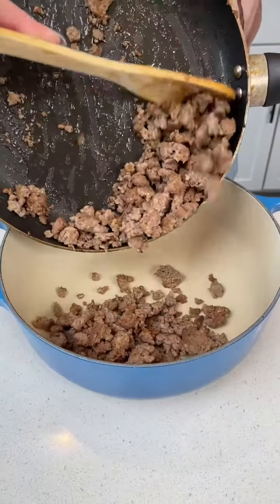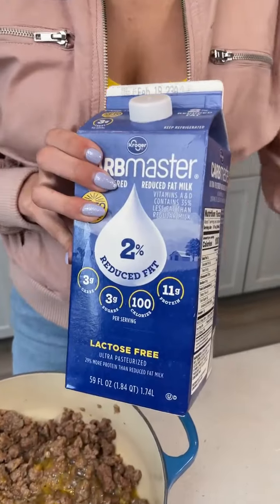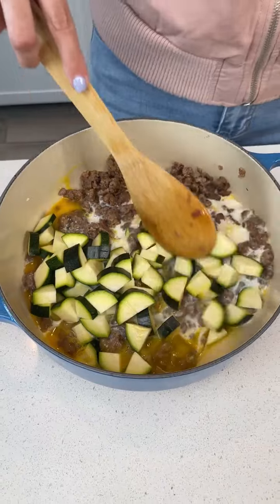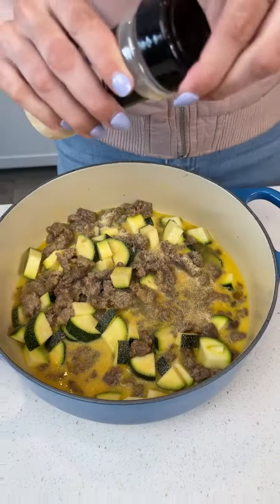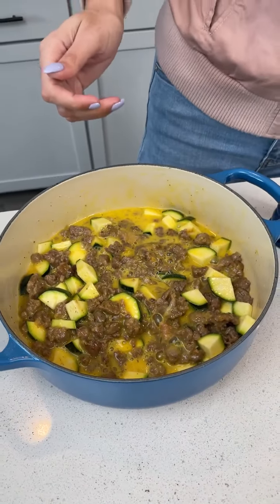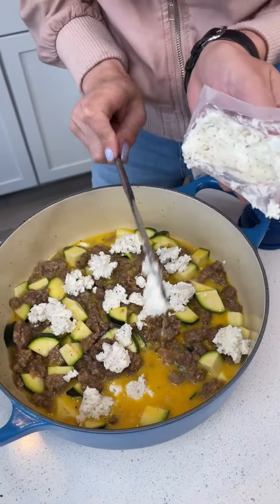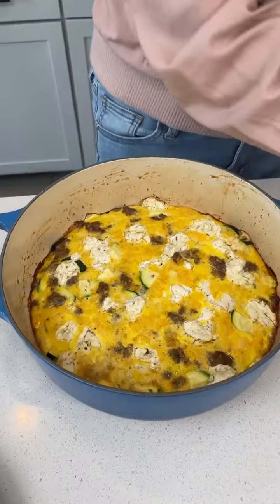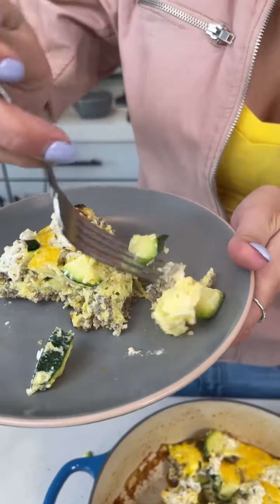Easy one pan breakfast